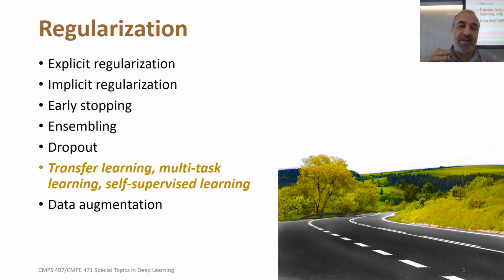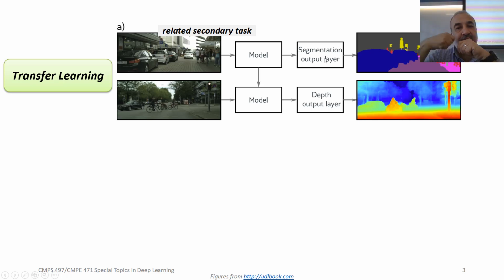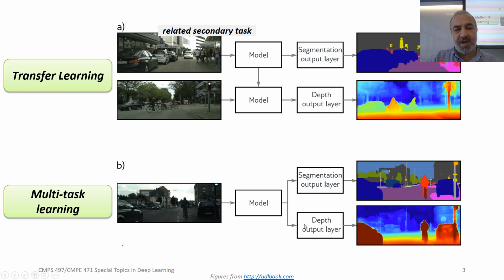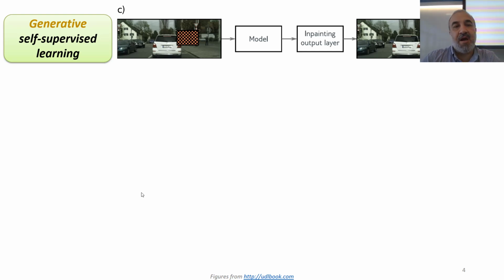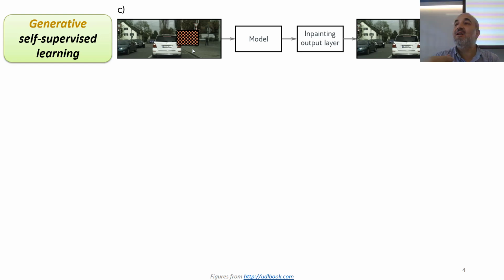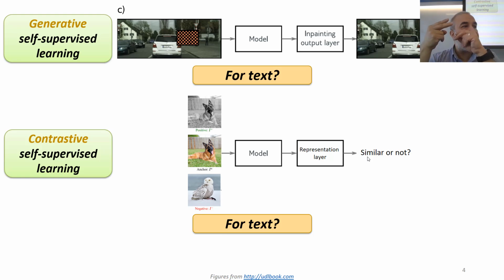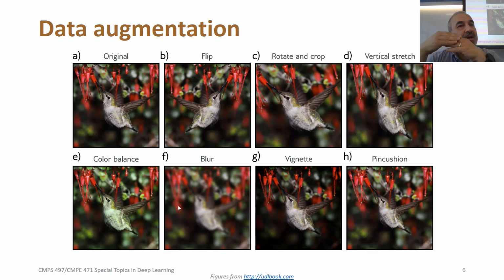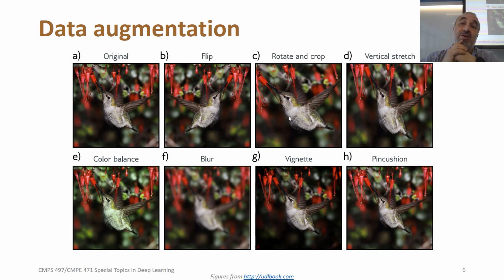Lecture 18(a) | Regularization III | CMPS 497 Deep Learning | Fall 2024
Part (a) of Lecture 18 of CMPS 497 Deep Learning, Fall 2024 undergraduate course at Qatar University by Dr. Tamer Elsayed